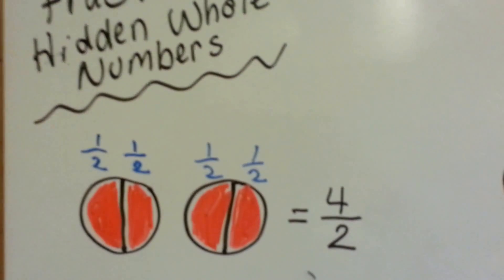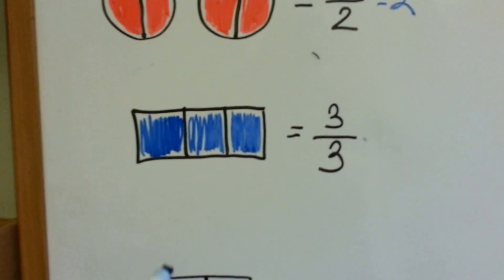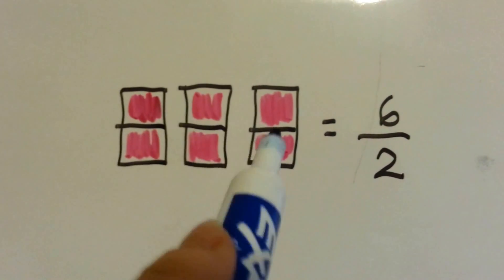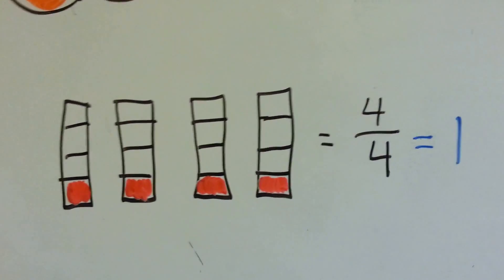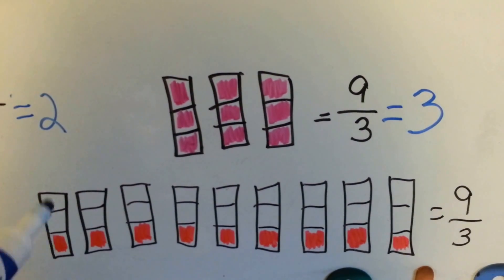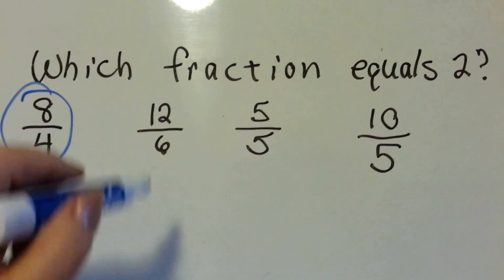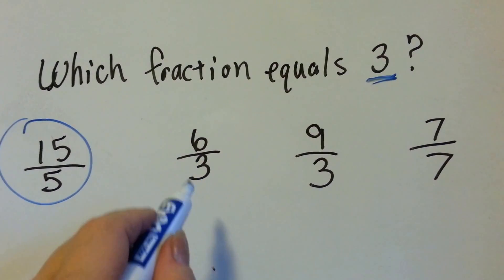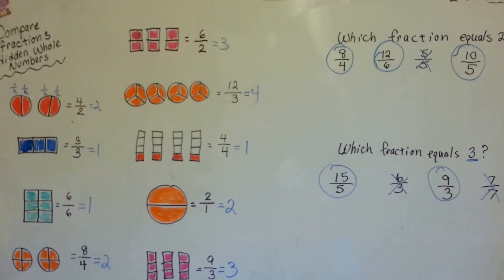Grade 3 Math #9.1c, Compare Fractions as Whole Numbers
How to compare fractions (that are whole numbers) written as improper fractions. #78

There is an error with the orange ball drawing. It should be 2/2 = 1,  2 parts of 2 is 1 whole.